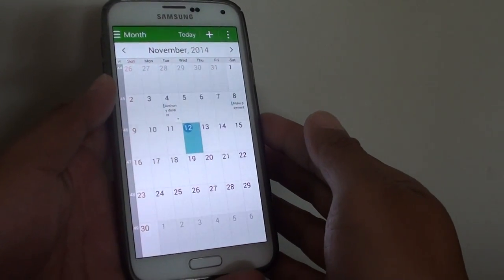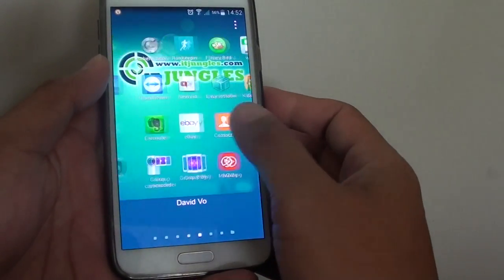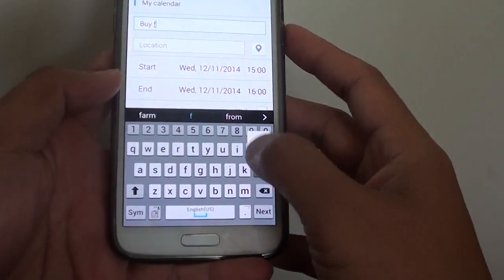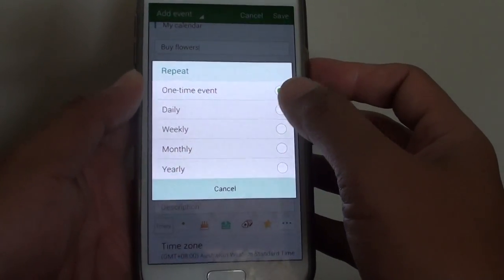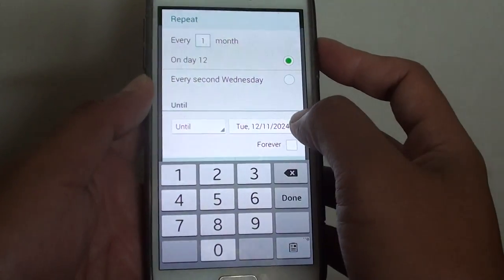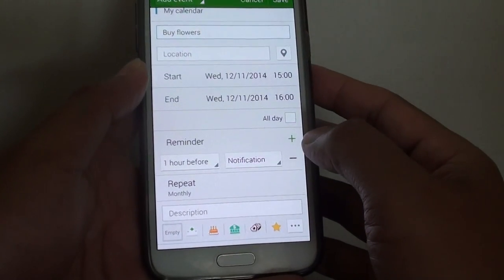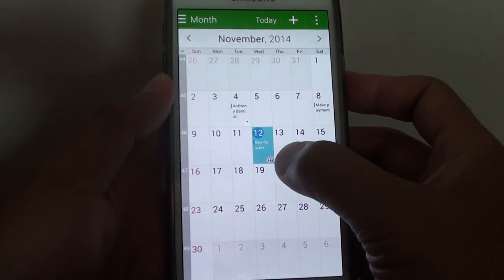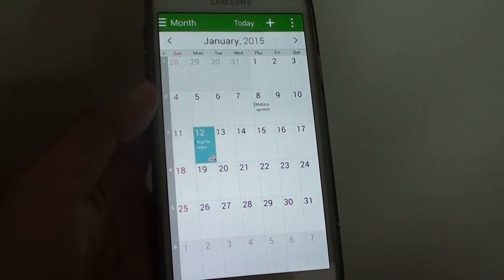Samsung Galaxy S5: How to Add Recurrent / Repeat Event on Calendar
Learn how you can add a recurrent / repeat calendar event on the Samsung Galaxy S5.